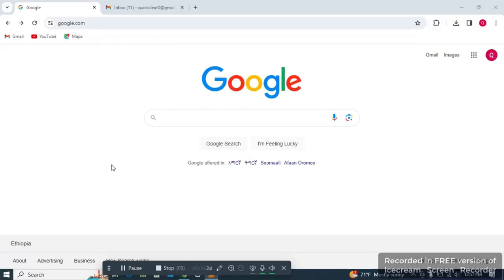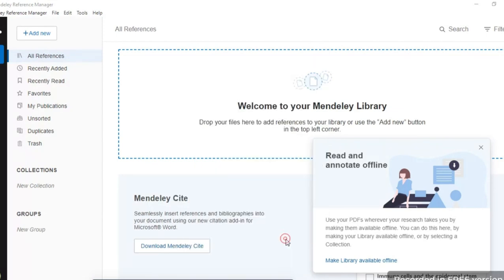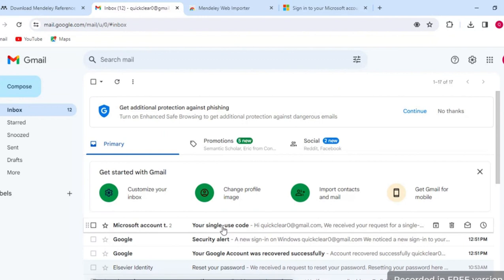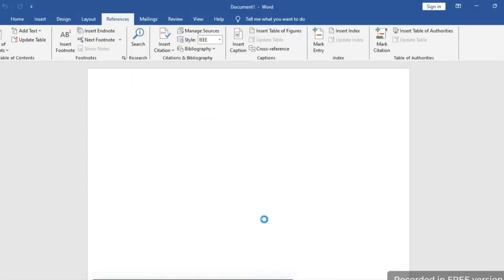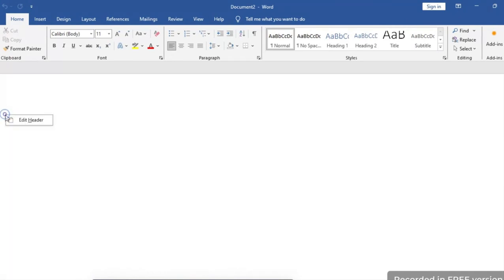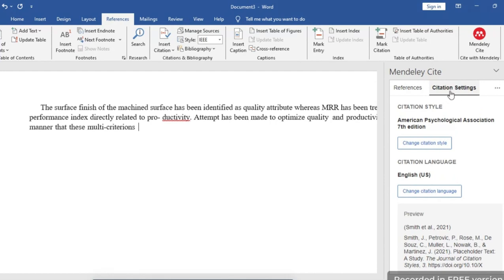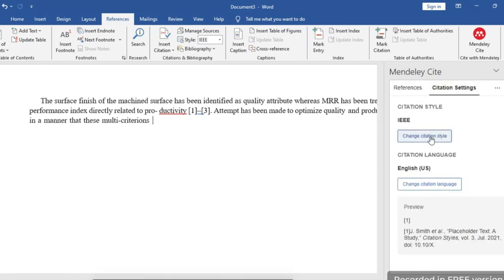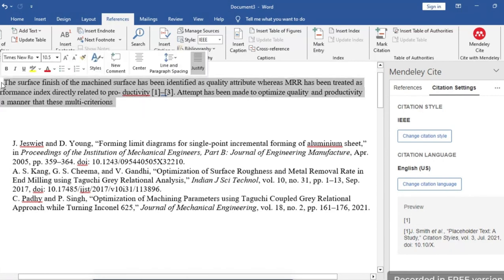How To Use Mendeley Reference Manager (Complete Guide)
In this video, I'm going to show you how to use Mendeley Reference Manager, a helpful tool that can help you track your research projects.

Mendeley Reference Manager is a great way to organize your research projects and keep track of all your references. In this video, I'll guide you through the basics of Mendeley Reference Manager, including how to add references, track your citations and more.

Whether you're a student researching for a course or a professional researching for a project, Mendeley Reference Manager is a valuable tool that you should know how to use!

⚙️ Topics Covered:

Installing Mendeley Reference Manager:

Download and Installation Process
Setting Up Your Mendeley Account
Customizing Preferences for Your Workflow
Setting Up Mendeley Cite:

Introduction to Mendeley Cite
Integration with Microsoft Word and Other Text Editors
Inserting Citations and Creating Bibliographies